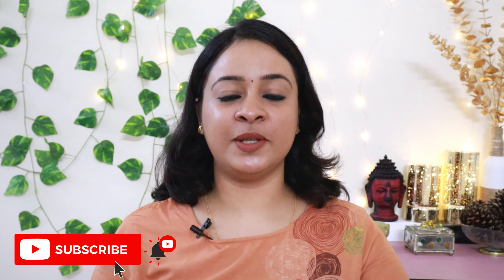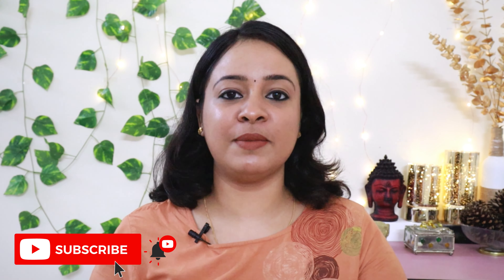❓️Most Commonly Asked Questions About Dog || Tamil || Pavi's Pawdcast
For Beauty & Health Tips,Weightloss Tips,Travel Vlogs,Cosmetic Product Reviews & many more

Dog Nail Clipper & Filer

Dog Nail Grinder

Dog Plastic Comb

Dog Metal Comb

Dog Bathing & Grooming Hand Brush

Dog Tooth Brush

Dog Hair Trimmer

Dog Grooming Scissors

Dog Shampoo

Dog Hair Conditioner

Dog Dry Shampoo

Dog Perfume

Dog Hair Oil

Dog Paw Moisturiser

Dog Towel

Dog Hairdryer

Portable Fan To Use On Hot & Humid Days

Dog Training Leash/Rope

Dog Collar/Neck Belt

Dog Harness (Small breed)

Dog Food Bowl

Dog Training Pads/Pee Pads

Dog Food - Smart Heart
Adult Dog

Dog Food - Pedigree
Adult Dog

Raincoat For Dogs

Dog Travel Crate

Dog Wet Wipes

The contents on my channel is intended for informational and educational purposes only.Any information associated with my content (including videos) should not be considered as a substitute for professional medical or health care advice.Viewers are requested to employ their own discretion while using the information

xoxo
DR.POURNAMI SREEJITH